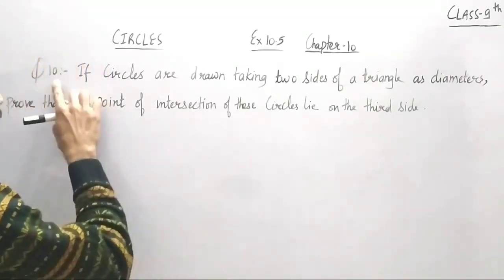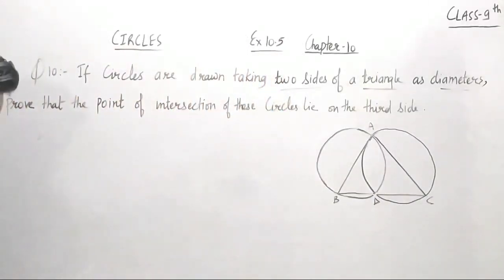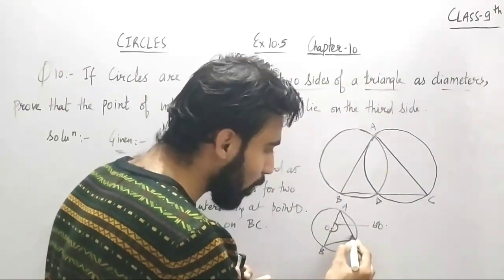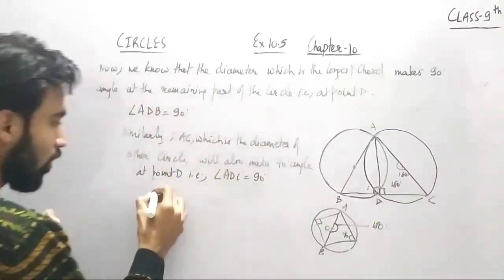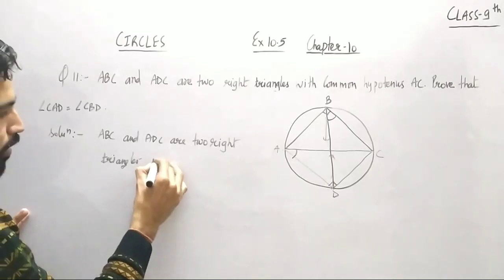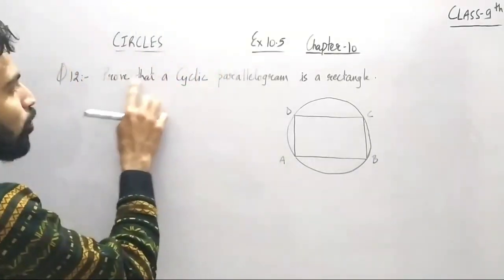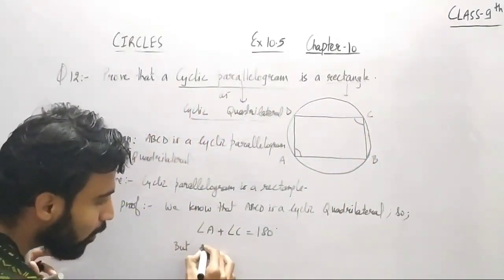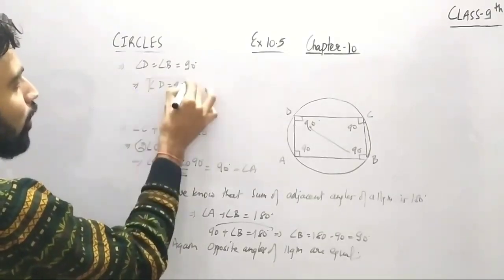E-medium Class-9 Math Chapter-10 Part-15